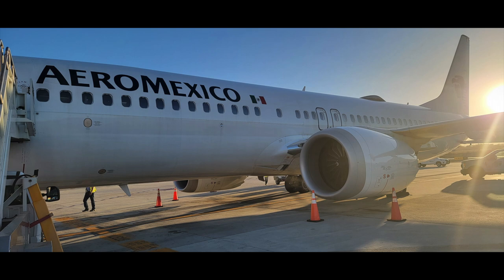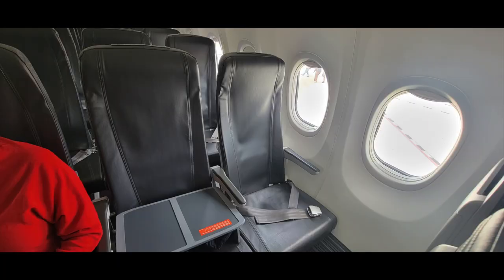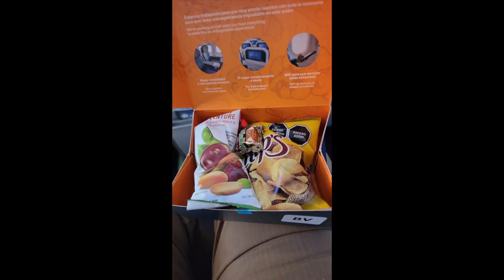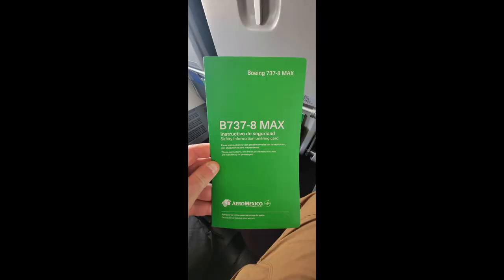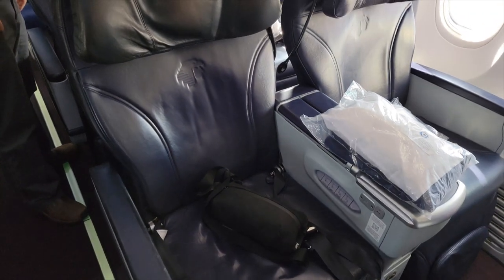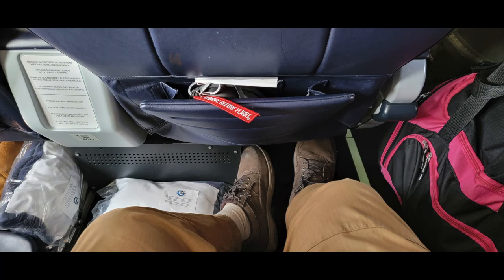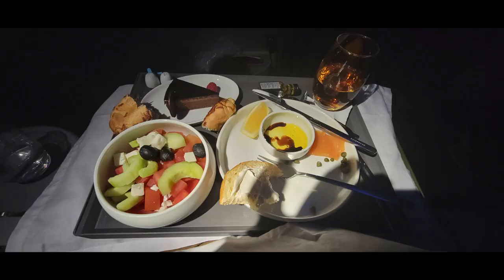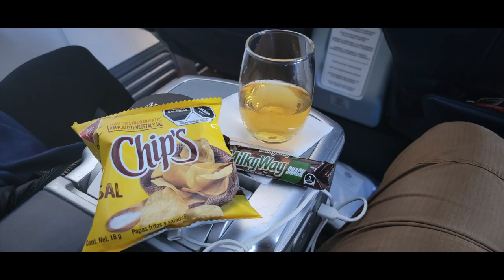Aero Mexico Premium Experience, Good and the not so good.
I decided to try Aero Mexico for a flight up to Cabo.
I mostly focus on the premium light vs premium class of services and the customer service experience I had.